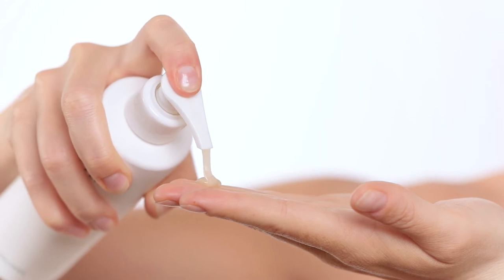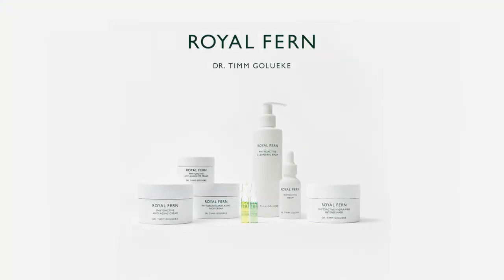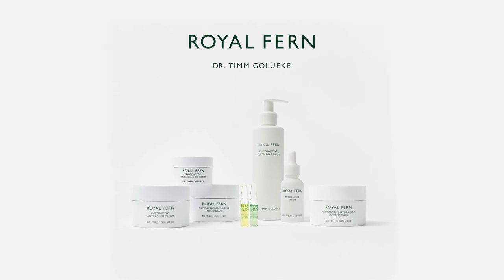Royal Fern Phytoactive Cleansing Balm 200 ml